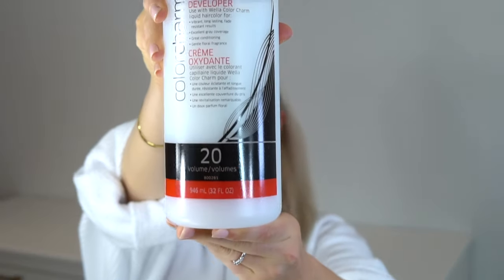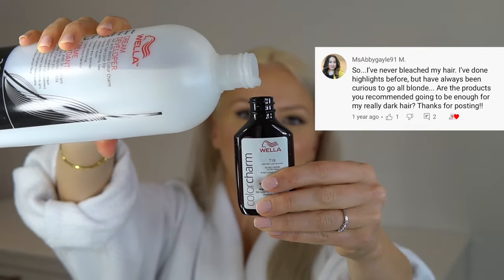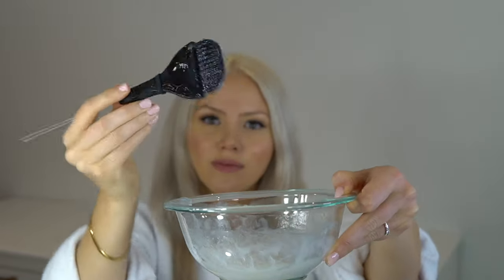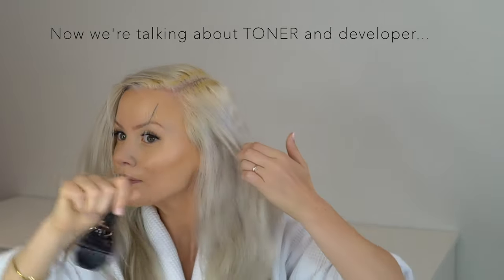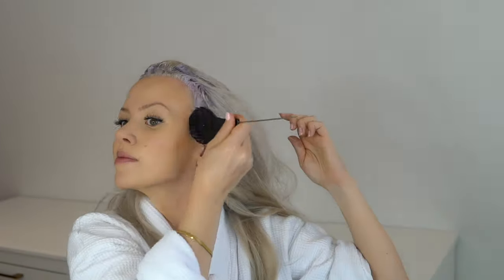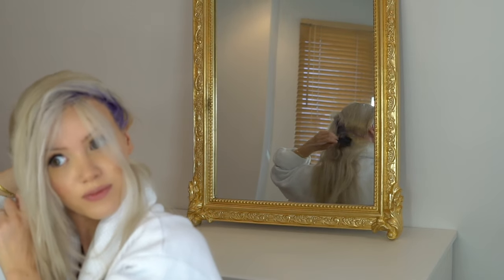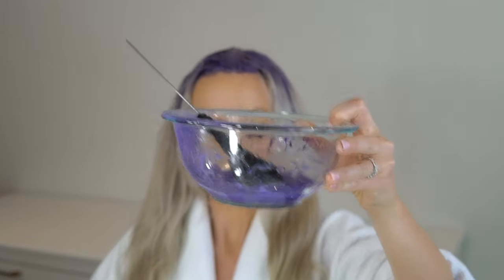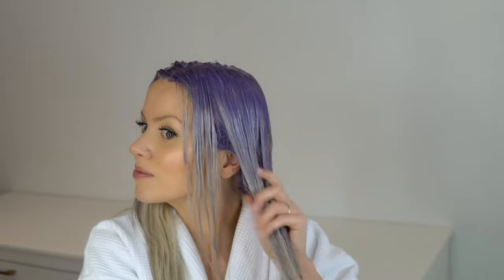HOW TO GET RID OF YELLOW HAIR WITH TONER | WELLA T18 TUTORIAL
In this video I share how to get rid of brassy, yellow hair or hot roots with toner using Wella Colorcharm T18 Toner. In my last video about how to bleach and tone your hair, I received many questions about how long to leave the toner on your hair, what volume of developer to use, and in this video I answer your questions about how to get rid of yellow hair, how to tone your hair at home, what volume of developer to use for toning your hair, how to get ashy blonde hair and more!

Your'e going to need Wella T18 Toner and Wella Colorcharm developer in 20 volume or 10 volume, depending on how ashy you want your hair to be. For the ratio of developer and toner, you should use 1 part toner, with two parts developer. You should leave the toner on your hair for between 5 and 30 minutes. If you are deciding to let your hair grow out grey, you can use this tutorial and leave the toner on for the maximum amount of time and have your grey roots match the rest of your hair after bleaching and lightening to desired lightness.

Products I Used:
velcro rollers